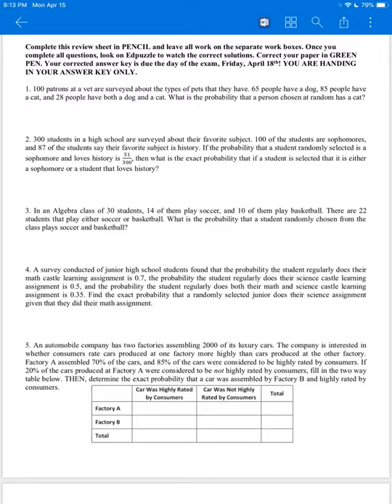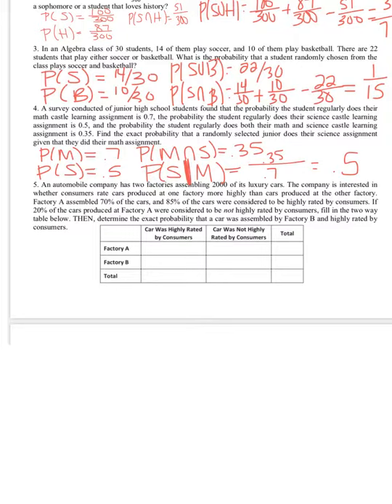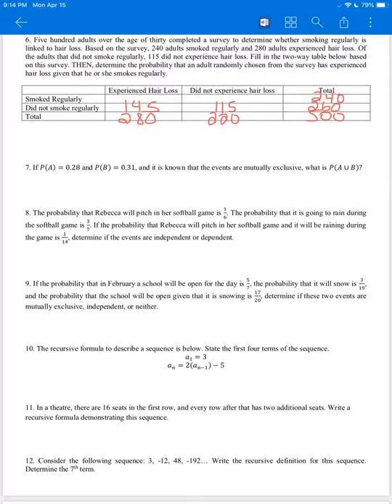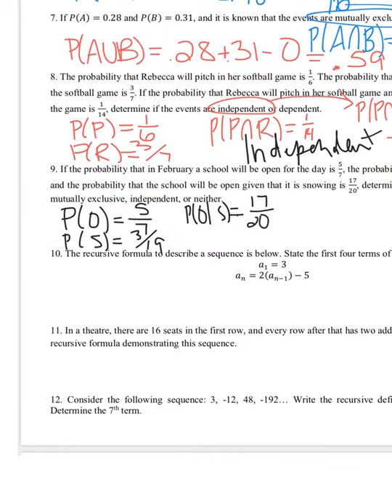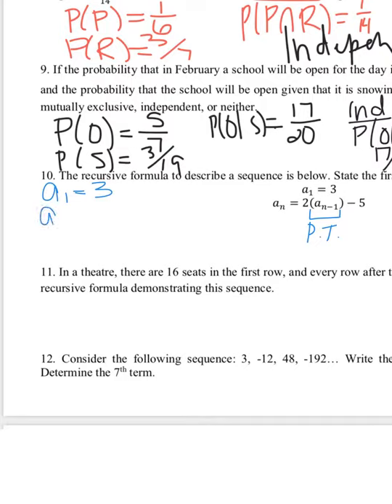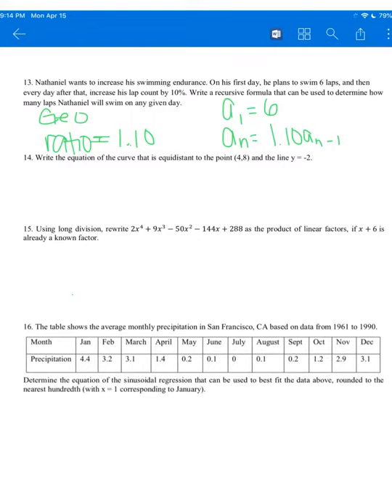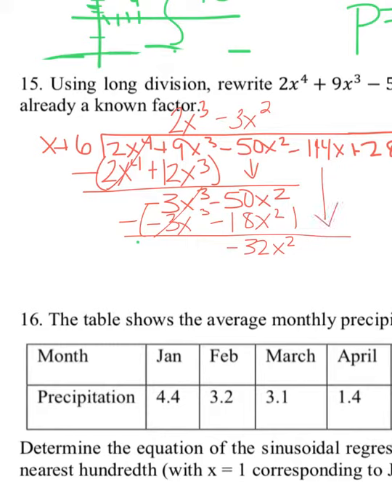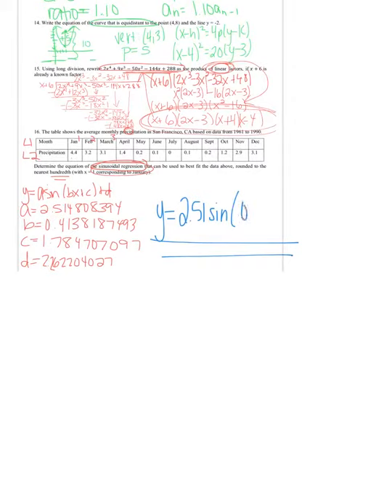Review 4 - 2